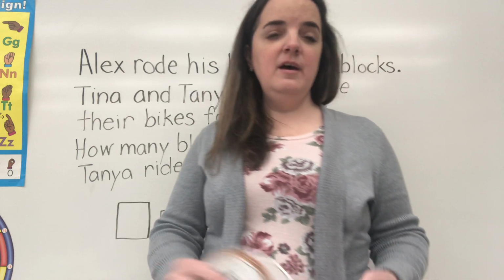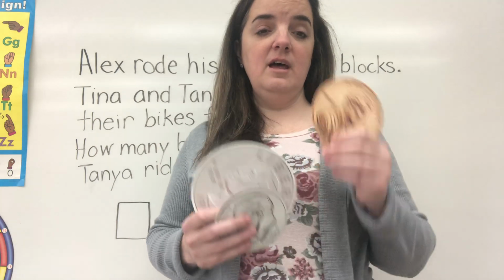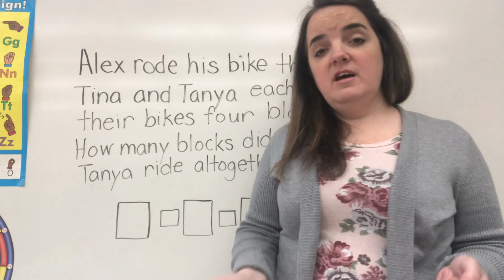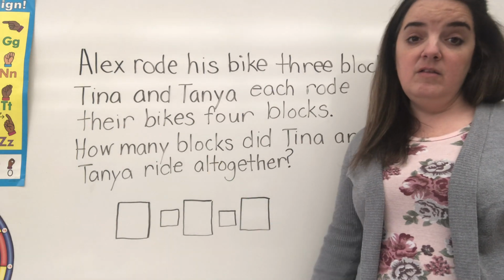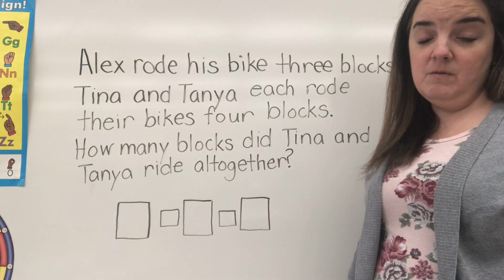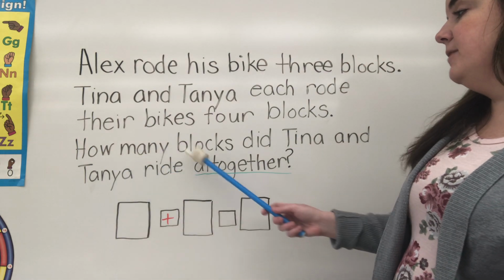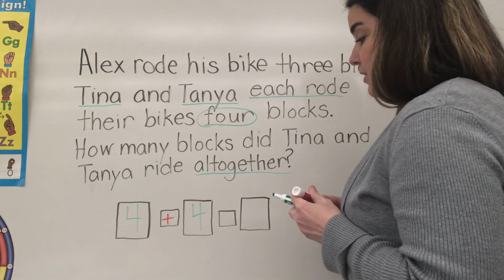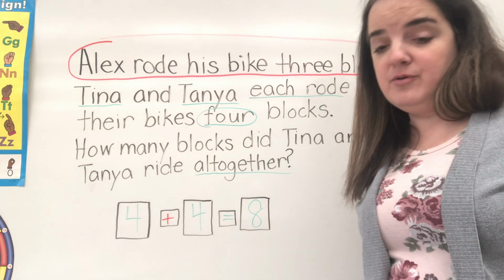Math lesson 139 (1st grade) 4/10/2020